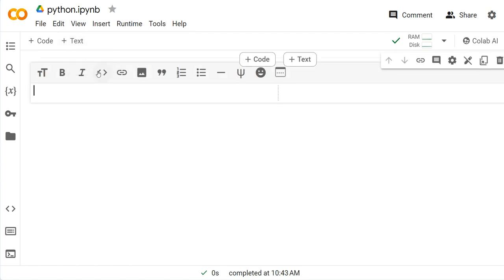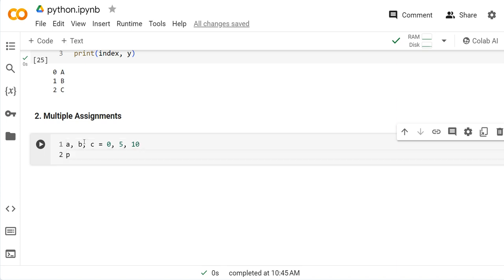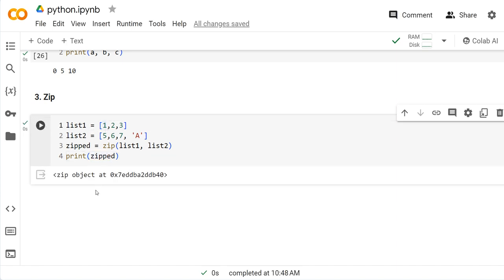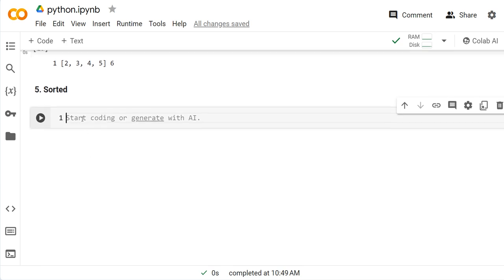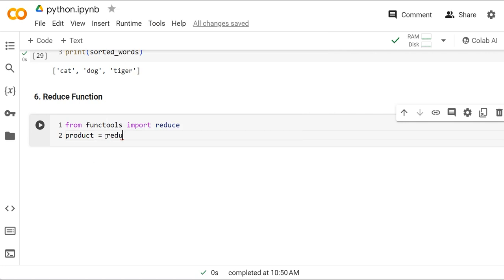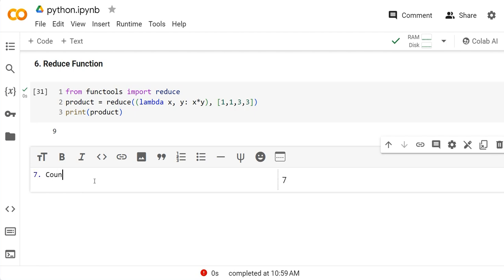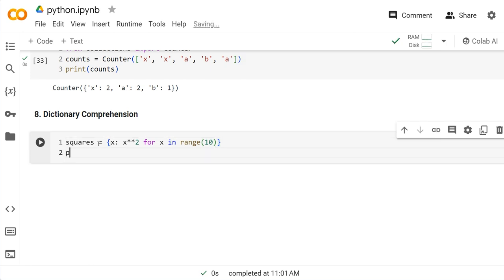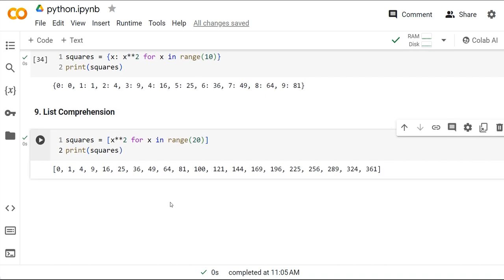9 Python Shortcuts & Secrets for Better Programming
There are 9 Python Shortcuts and Secrets you should know to enhance your programming. Very Useful and Necessary 📌✅